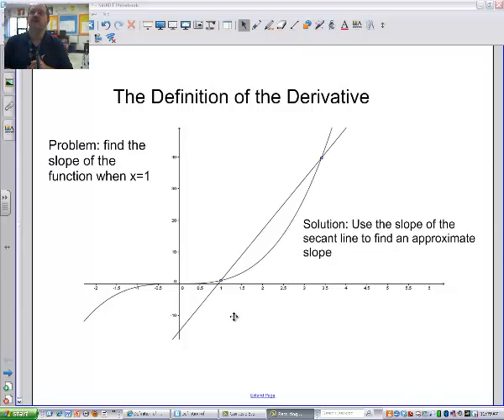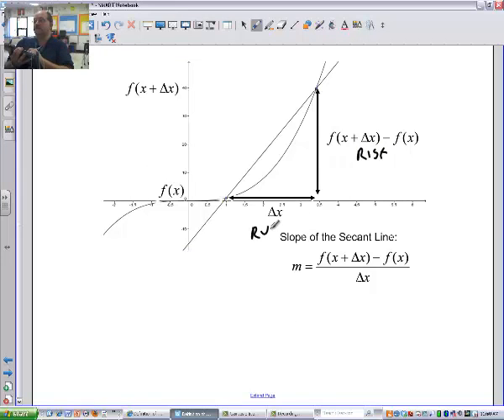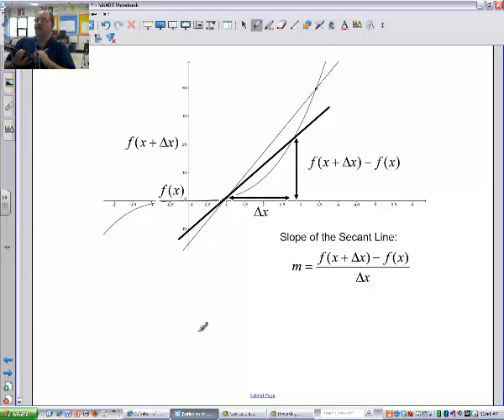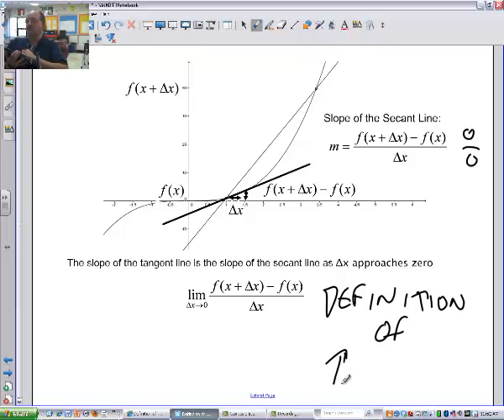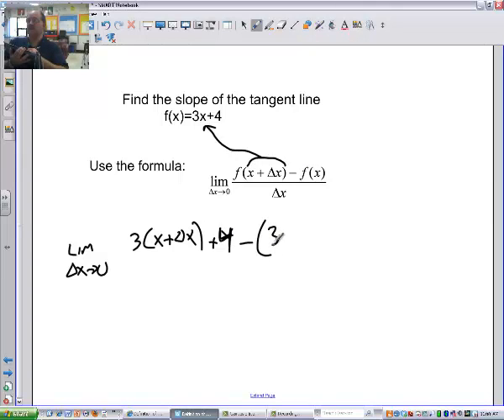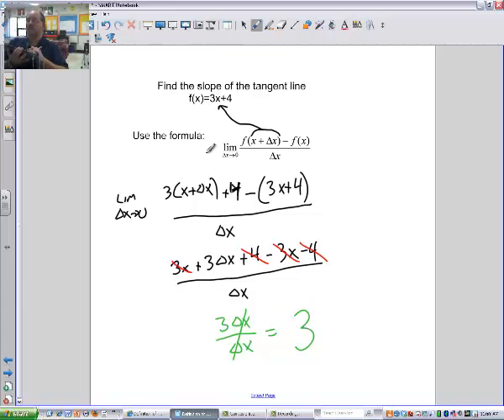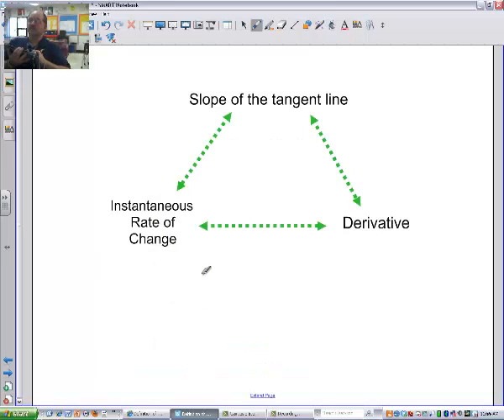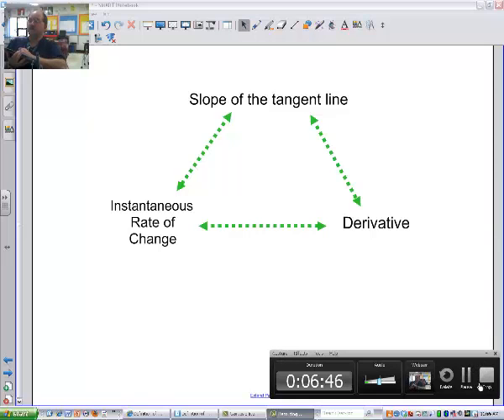Definition of the Derivative Part 1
This video introduces the derivative as a limit of the slope of the secant line